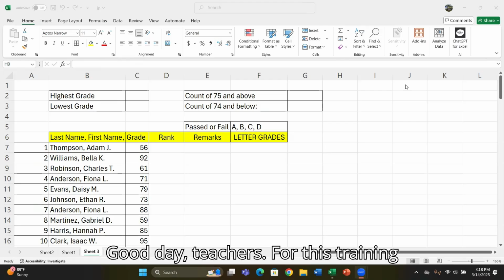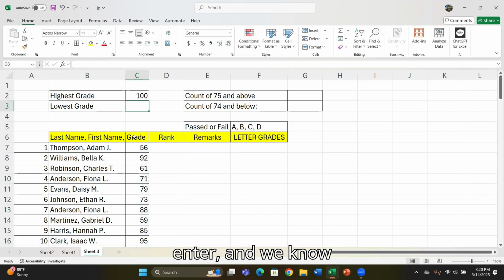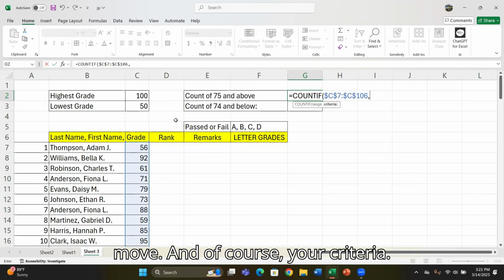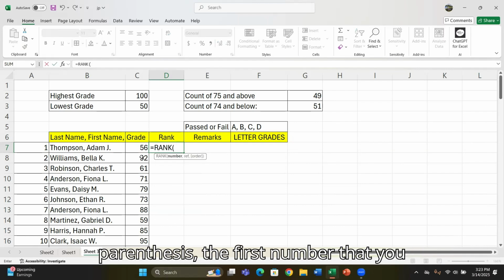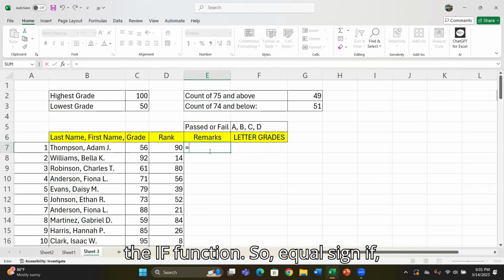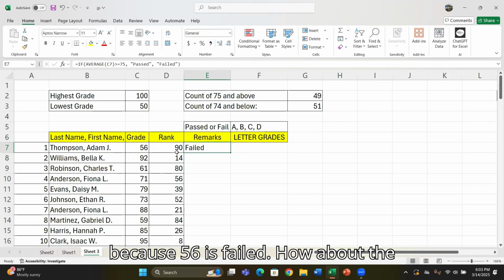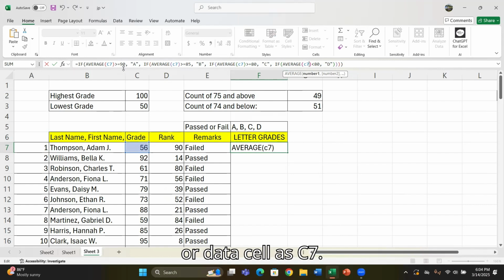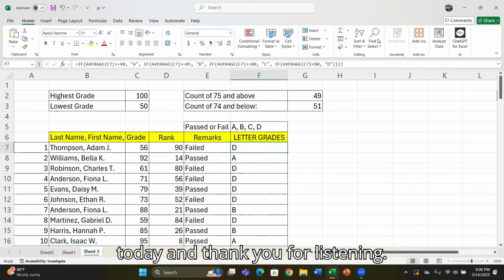Using Excel Functions in Education / Teaching Records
How to Determine the Highest Score and Lowest Score
How to Count the Number of Students at a Specific Numerical Criteria
How to Rank
How to Write Passed or Fail based from the Grades
How Place Many Conditions based from One Grade.